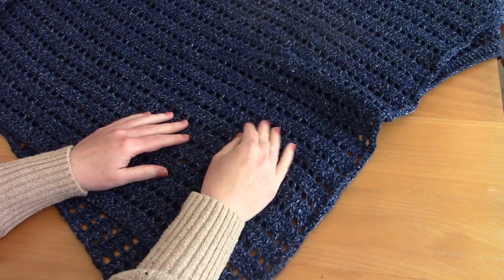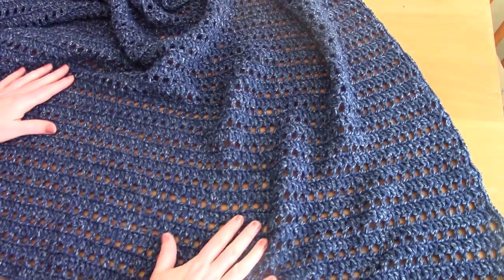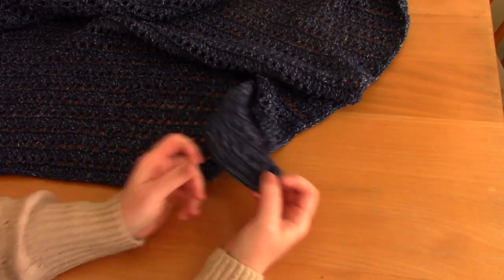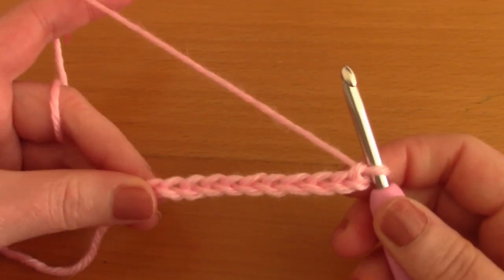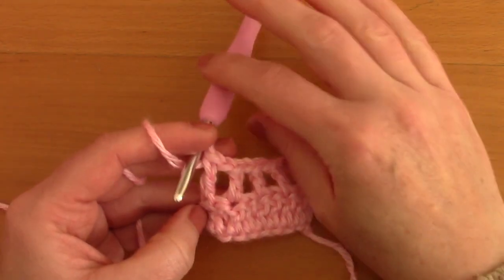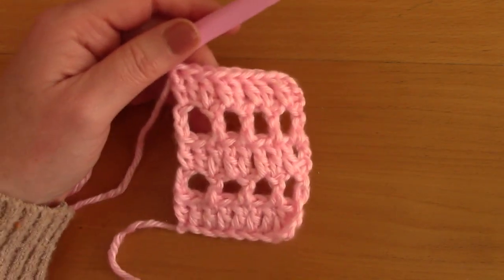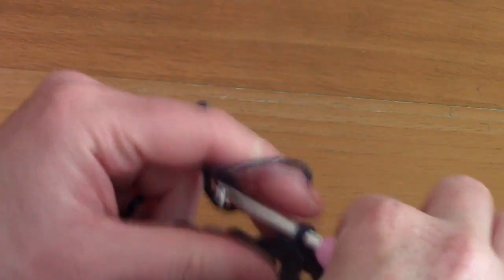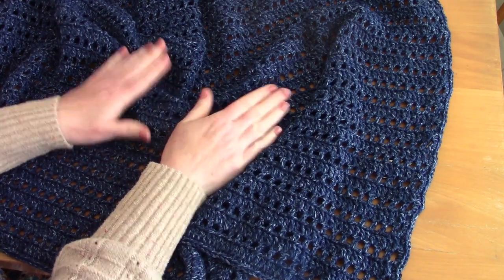CROCHET THE BIKER MAN BANDANA FOR BEGINNERS | Crochet Easy Man Bandana & Free Written Pattern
Hi everyone! This week I am back with a man project, which I am very excited about. Learn to crochet The Biker Man Bandana for beginners with this easy and fun tutorial, perfect for beginners. This is a perfect project for a crochet gift for a man, as it is easy and builds up really fast too. It is masculine and elegant too.

💖 You can purchase the ad free, large print PDF pattern from my Etsy shop

Video chronology:
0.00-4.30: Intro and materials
4.30-end: Tutorial

For this project you will need:

4 skeins of Lion Brand Jeans yarn in shade Classic
A 5 mm crochet hook

Xoxo Selina.